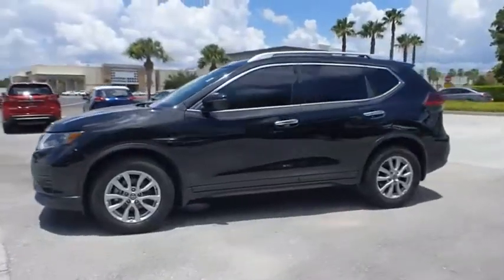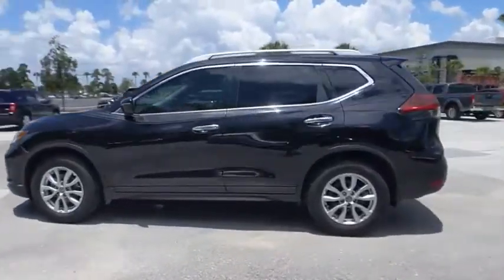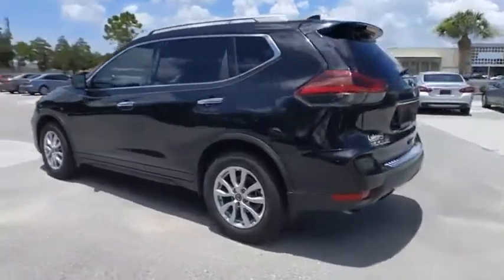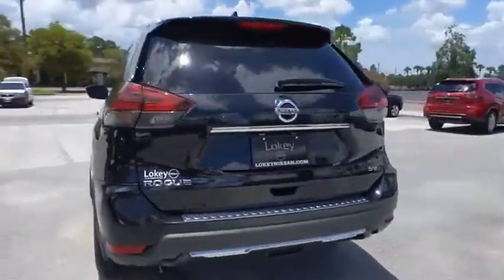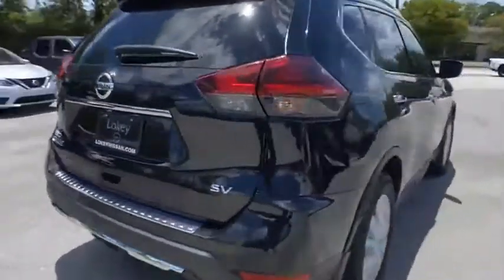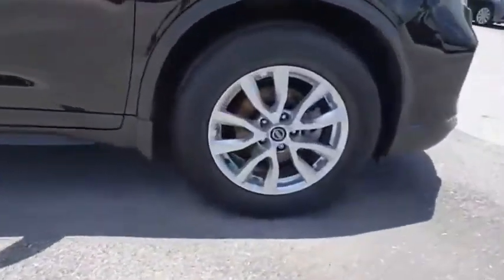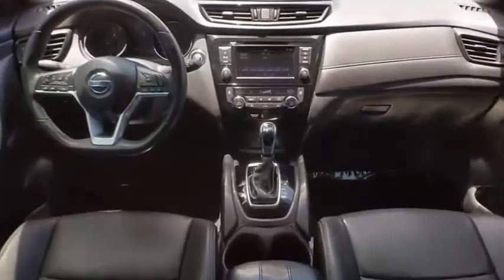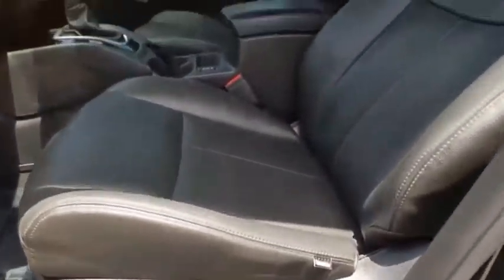2018 Nissan Rogue Clearwater FL NT775364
2018 Nissan Rogue SV

Lokey Nissan
27758 U.S. HWY 19 NORTH

CARFAX One-Owner. Clean CARFAX.Magnetic Black 2018 Nissan Rogue SV FWD CVT with Xtronic 2.5L I4 DOHC 16V26/33 City/Highway MPG We want your trade in and we are willing to pay top dollar to get it!!!Home of the Lifetime Free Oil Changes! Family owned for over 63 years we are your volume dealer in Clearwater Florida. With over 450 new vehicles in stock, why shop anywhere else? Call now and ask to speak with our Award Winning Sales Team for more information on the vehicle shown in this listing.Awards:* 2018 KBB.com 10 Best SUVs Under $25,000Call now and ask to speak with our Award Winning Sales Team for more information on the vehicle shown in this listing.. Pricing is plus tag, tax, dealer doc fees and title fees. See dealer for details.